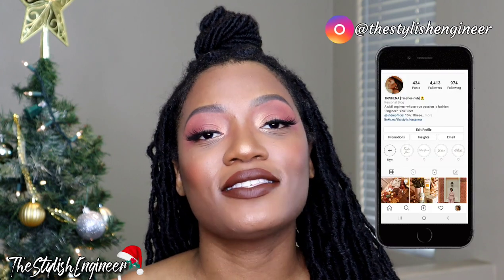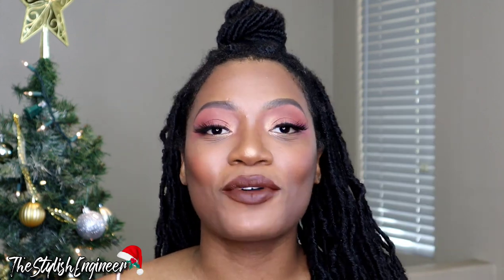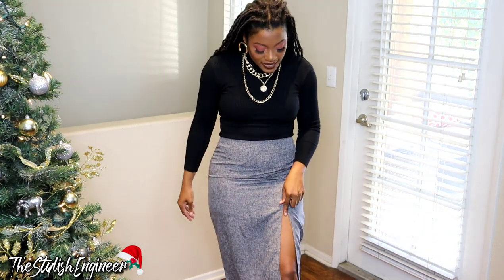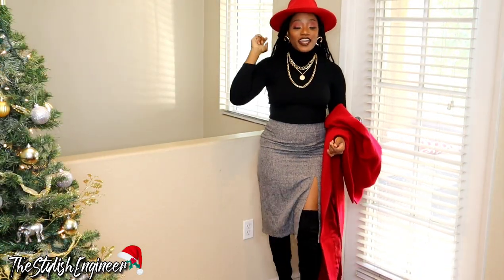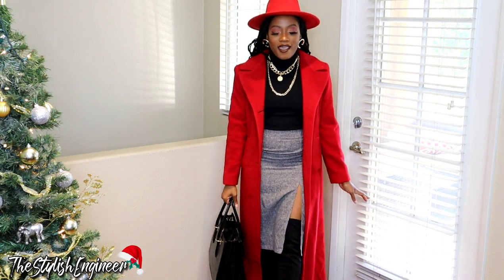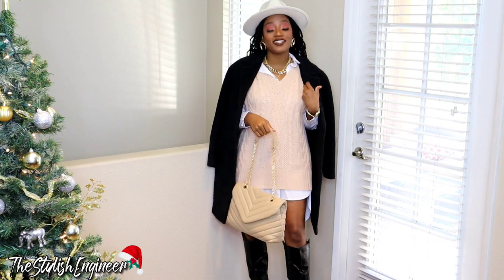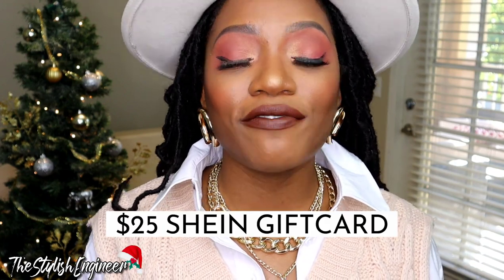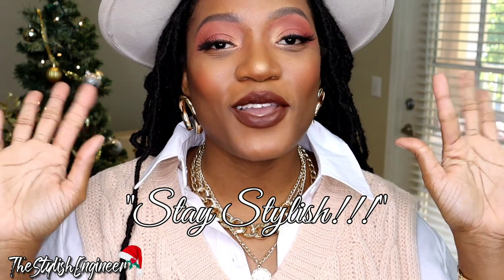VLOGMAS DAY 5 | HOLIDAY LOOKBOOK | CHRISTMAS OUTFIT IDEAS | TheStylishEngineer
***STARBUCKS/JAMBA JUICE GIFTCARD GIVEAWAY WINNERS ARE. "STACY IKEME" AND "LISA S.". Congratulations to you both! Please send me either a DM via Instagram (@thestylishengineer) or an email to arrange for your prize(s) to be sent to you.***

***THE WINNER OF THE SHEIN GIFTCARD FROM VLOGMAS DAY 1 DECLINED TO ACCEPT THEIR GIFT, SO I HAVE SELECTED A NEW WINNER. "PROJECTIONS OF SASSINESS". Congratulations to you!  Please send me either a DM via Instagram (@thestylishengineer) or an email to arrange for your prize(s) to be sent to you.***

HEY FASHIONEERS! WE ARE ON TO VLOGMAS DAY 5! Today I am giving you the outfit ideas on what your can wear for Christmas tomorrow! Please watch the entire video for details and rules to enter this giveaway. Please note that giveaway prizes cannot be substituted for other items or prizes. Winner will be announced in a post tomorrow!

OUTFIT 1:
Two Piece Set (Small)
Teddy Coat (Medium)
Combat Boots (Size 41)
Wallet Bag (Similar Style)
Cut Hoop Earrings

OUTFIT 2:
Black Turtle Neck (Medium)
Marled Split Pencil Skirt (Medium)
Red Coat (Similar Style)
Over-the-Knee Boots (Similar Style)
Layered Choker and Pendant Necklace
Cut Hoop Earrings

OUTFIT 3:
Button Up High-Low Shirt Dress (Small)
Sweater Vest (One Size)
Chevron Chain Shoulder Bag (YSL Dupe)
Wool Coat (Medium)
Black Faux Leather Knee High Boots (Size 9.5)
Fedora Hat
Cut Hoop Earrings

"A civil engineer whose true passion is fashion." ♡